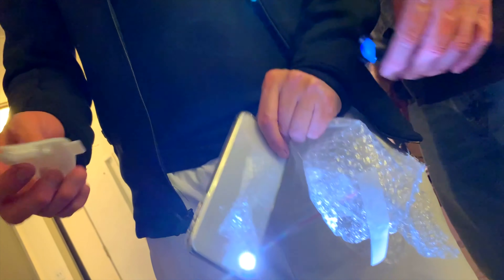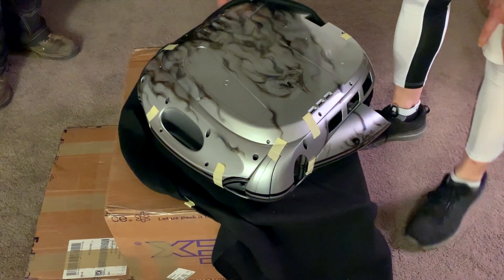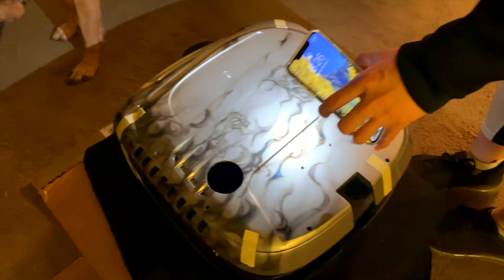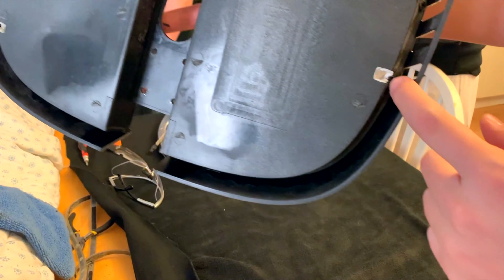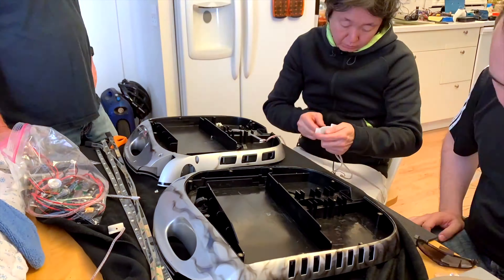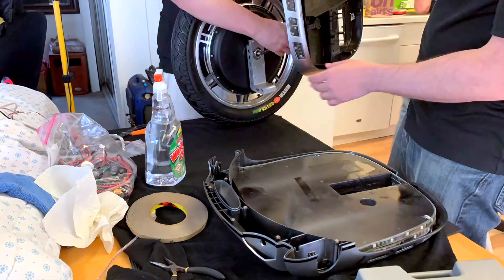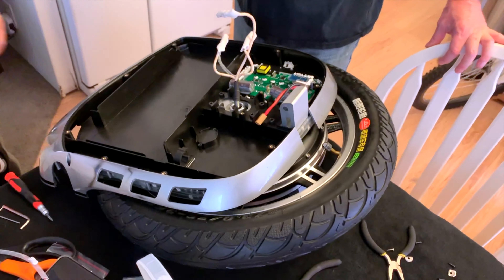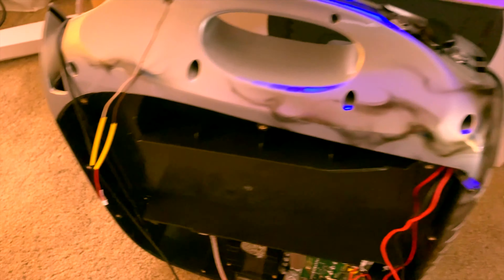WraithWheel Build, Part 3 | Custom Gotway MSuperX Electric Unicycle Build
WraithRider's custom Gotway MSuperX. We document just a tiny part of the build of this awesome electric unicycle. The entire build was a much longer ordeal than just what's featured here, taking months of planning and hard work.

In WraithRider's words: An exclusive here on the Alien Rides channel.  A complete tear down and build from the inside out of a Gotway Msuper X.  A lot of time, money and thought went into this build.  To begin an extra special thanks to our very good friend and master tinkerer, Stephen AKA Supersport.  Much of his time went into this and without his knowledge on electronics, soldering and fabricating, this build would have never come to fruition.  Another very special thanks goes to Kevin, AKA Alienrides for his help, and time to document and video this build.  Special thanks to Mathias for the awesome side pads and the stand design which was printed by Stephen. Thanks to Nevin from tec-toyz for being our local EUC dealer and supplying EUCs and upgrades. Also a huge thank you to Cutting Edge Illusions for a sick custom paint job with airbrushed skulls in smoke.  Now without further adieu, please enjoy as this was as much for your enjoyment to see as it was ours!